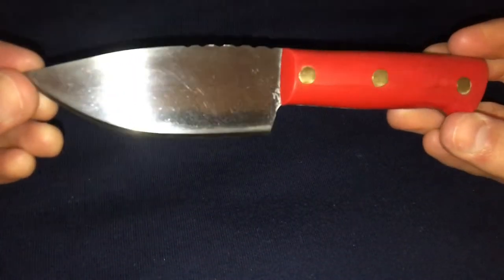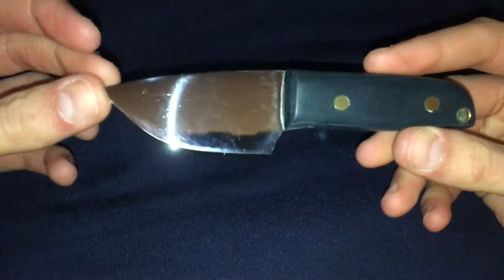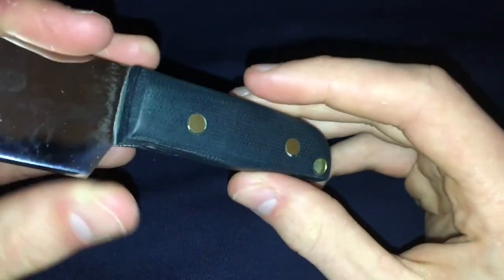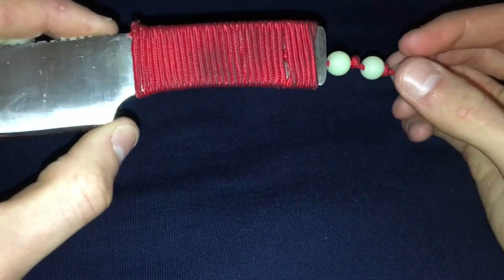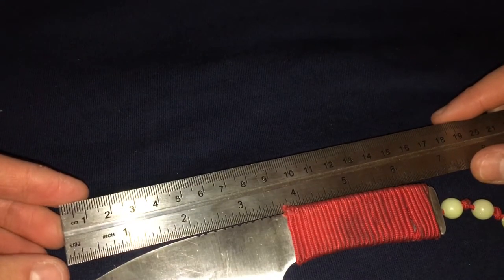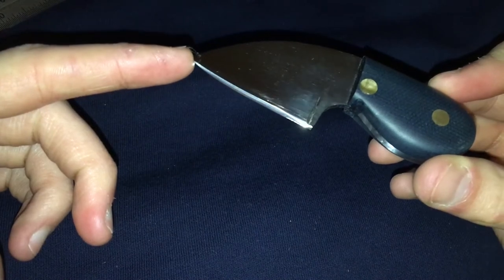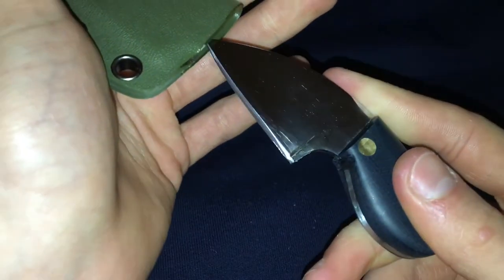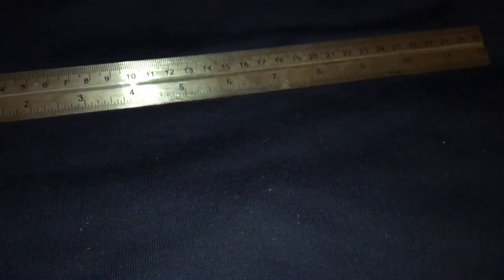My Knife Making Journey 2021.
Hi guys In this video I discuss what I’ve been up to during lockdown and I show you guys some of my handmade knives that I have created. I haven’t been getting much shooting done as the weather hasn’t been the best lately and I have also been extremely busy with my knife builds,Iam hoping to get out soon and I will let you all know how I get on when I do go out. Hope you all enjoyed this video and I know it’s something a little different but I thought that it would be pretty cool to show you all what I’ve been up to during lockdown and how I have been spending my time productively, thank you all for watching and stay safe👍.

Keep up to date with my knife builds by following my Instagram:
Coreyjenkinsoutdoors

Kydex seen in this video

Kydex rivets: